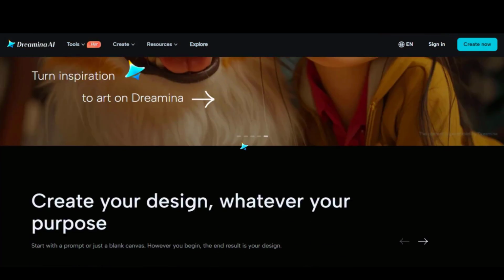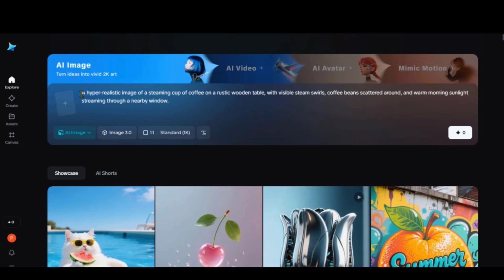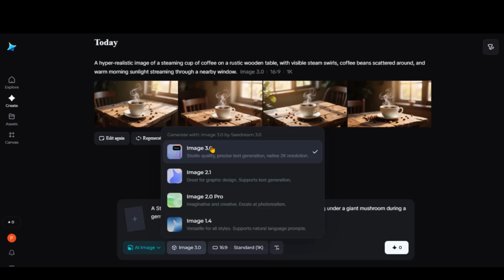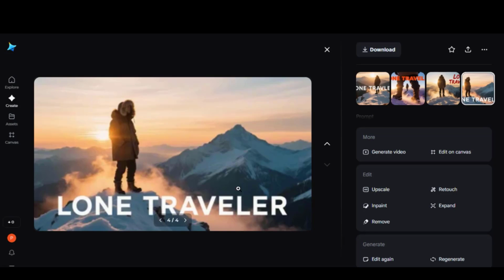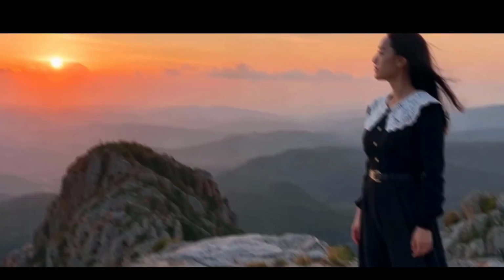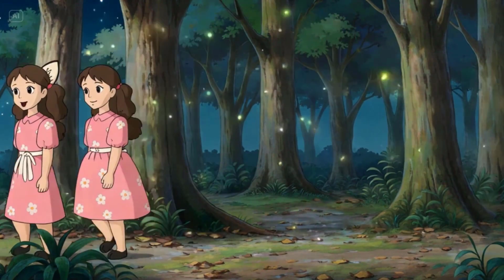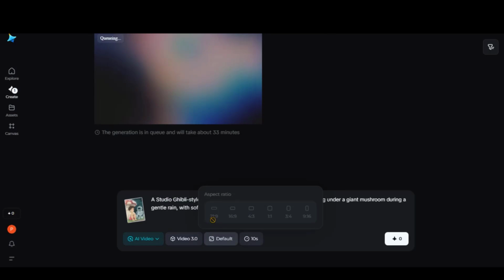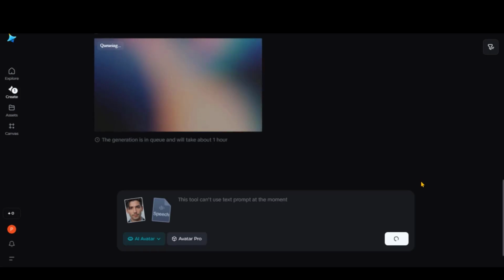Free Text To Video AI Generator Better Than VEO 3? [UNLIMITED]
Free AI video generator, text to video AI, and image to video AI — all completely unlimited and better than Google VEO 3! If you’re searching for the best free text to video AI generator without a watermark, this guide will show you exactly how to create stunning videos from text prompts.

Dreamina AI by Seedance is the main tools featured here, helping you turn your ideas into cinematic AI videos for free. Unlike other AI video generators, you won’t hit annoying paywalls or watermarks.